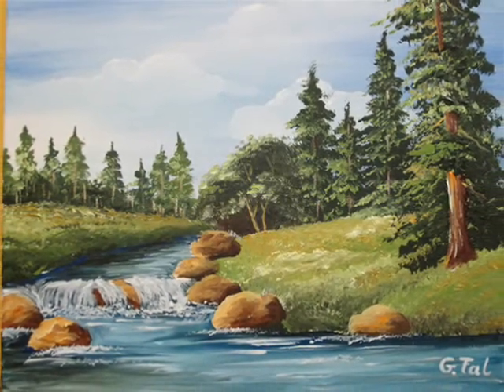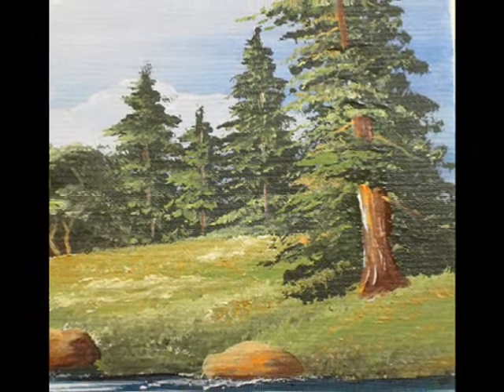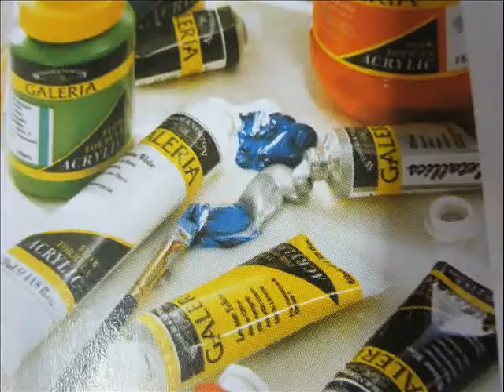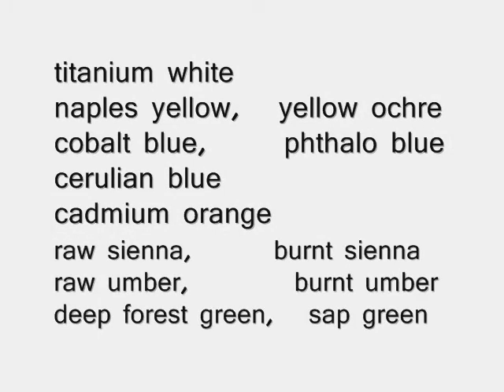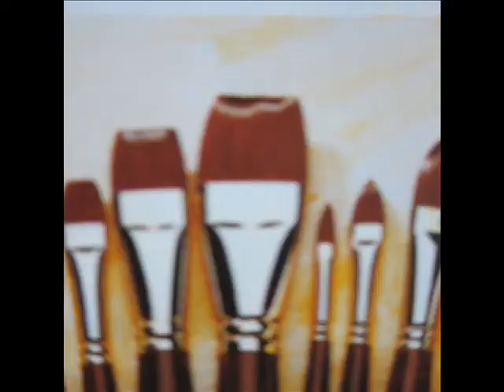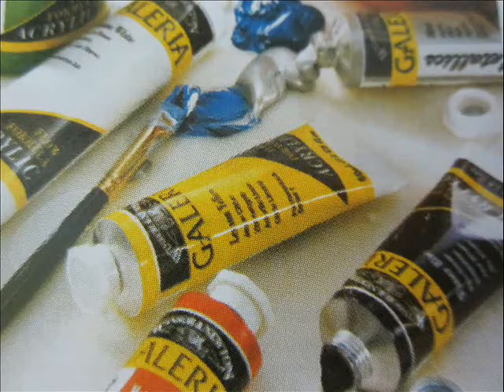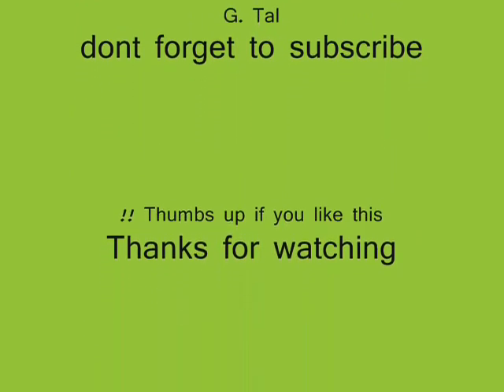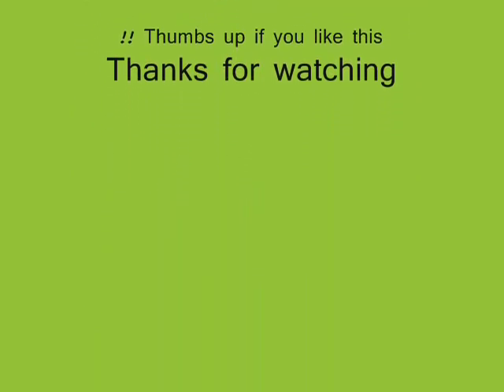Painting Tutorial - Introduction - first of series on how to paint with acrylic